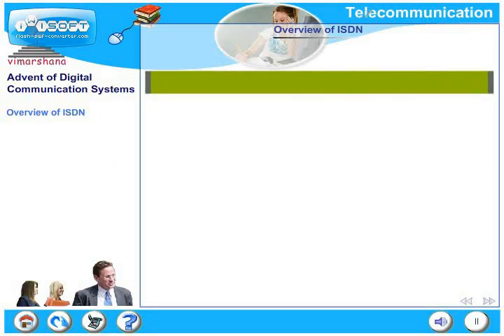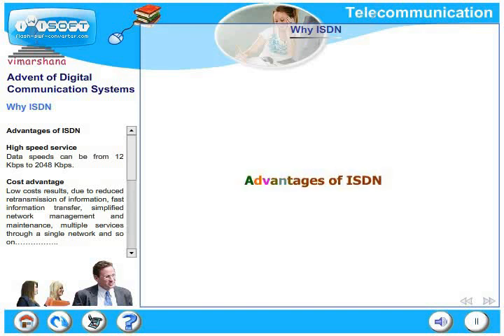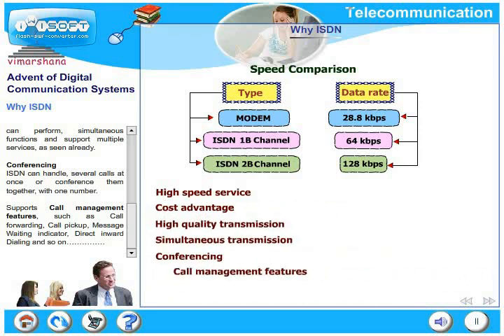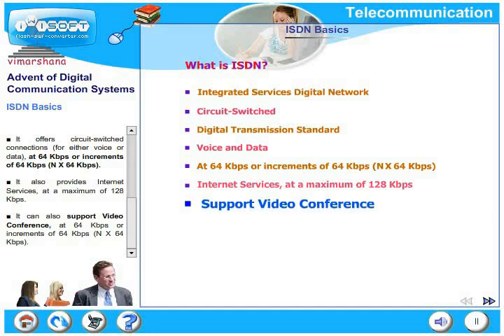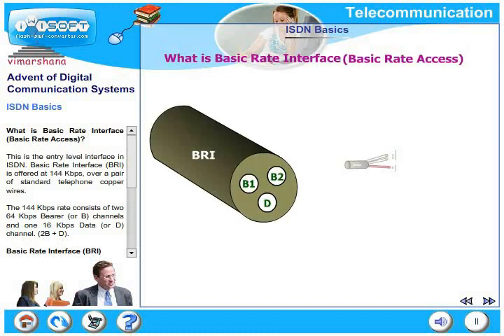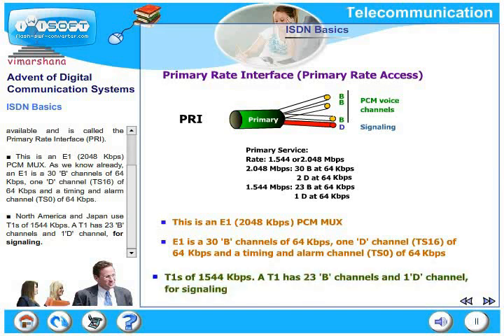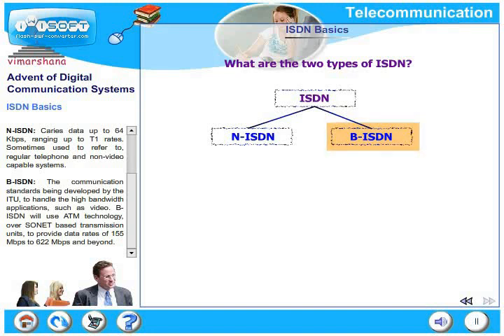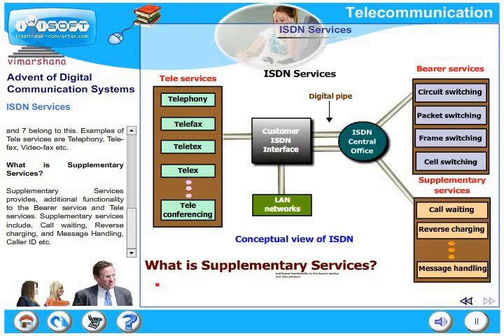T 4.6 Introduction to ISDN (Integrated Services Digital Network)